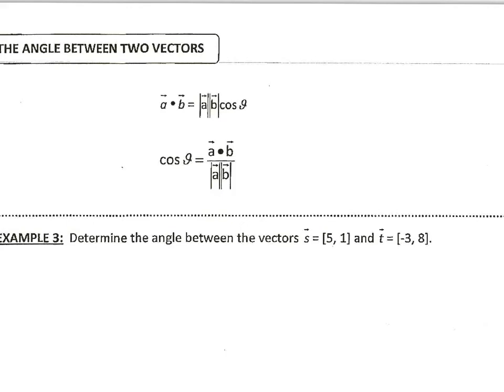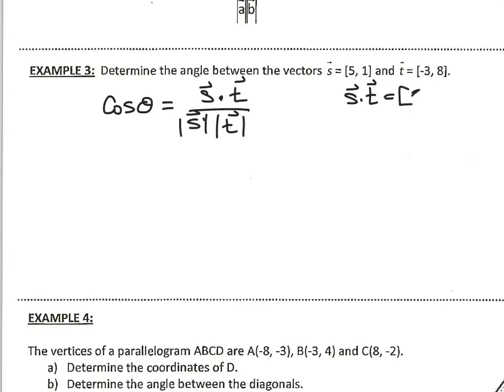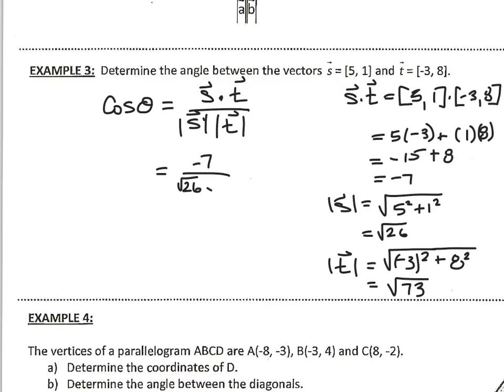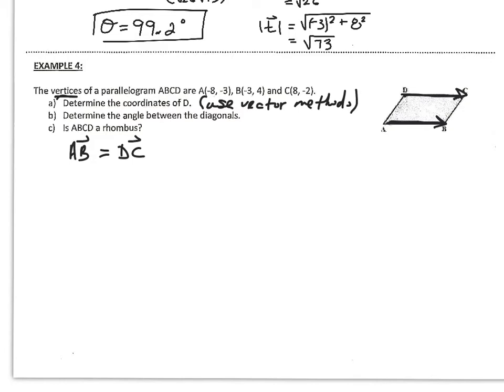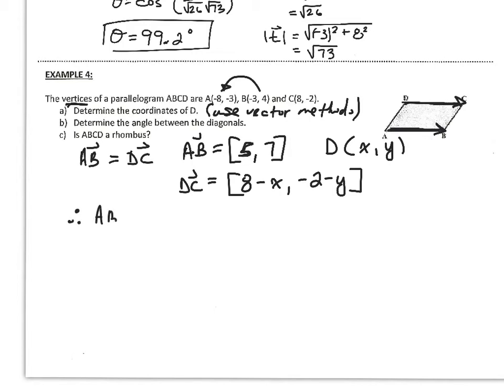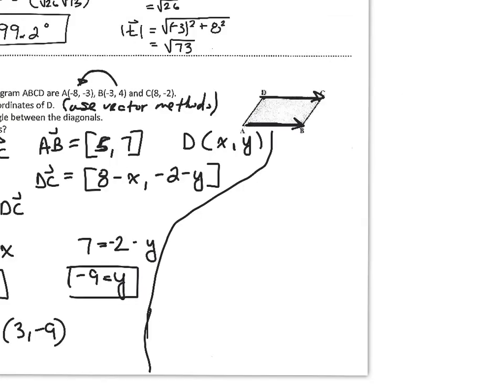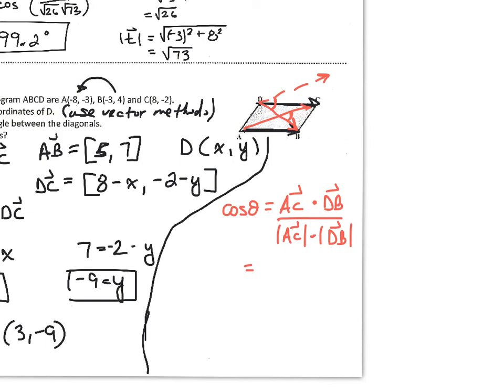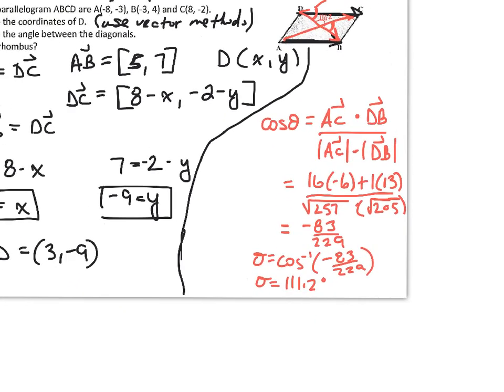MCV4U 2 3 Dot Product App Page 2